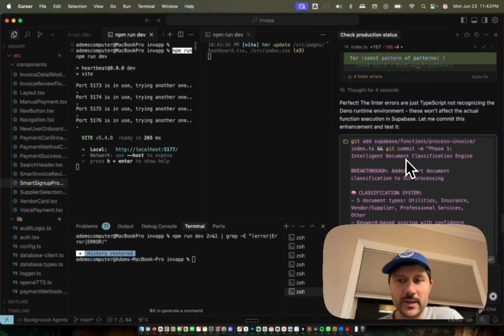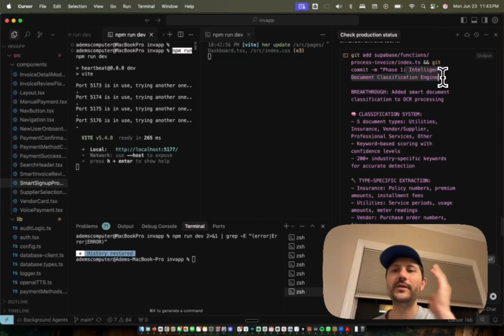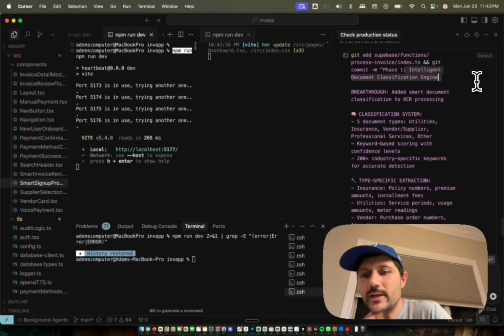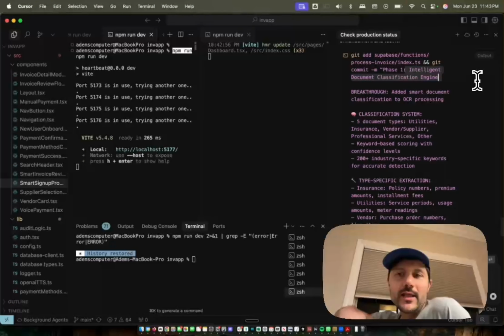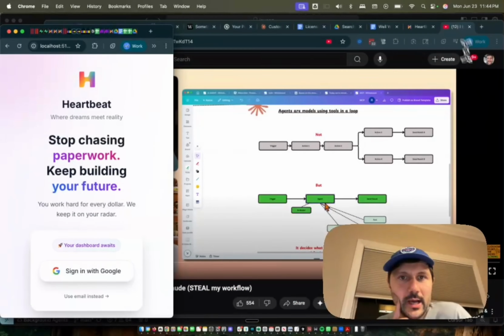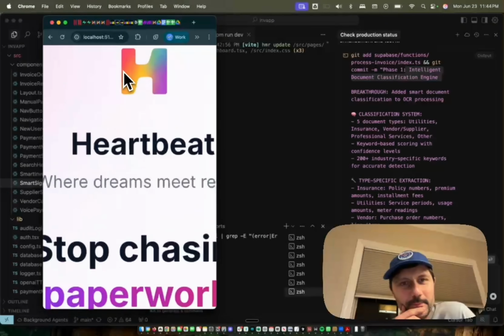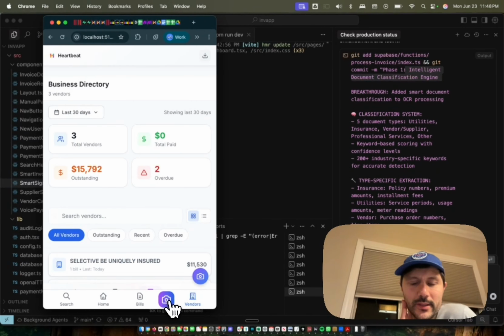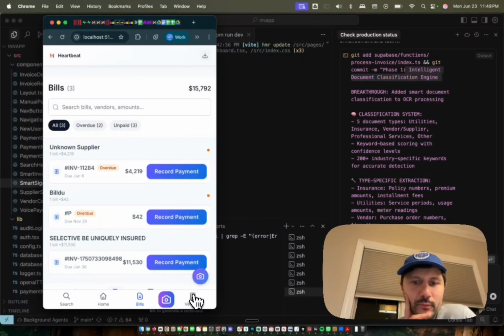Building an Invoice App for Small Business | Multi-Page Scan Logic, UI Progress & Voice-First UX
Hey, tough guys – Adam here. This is another **founder’s diary entry** as I build **Heartbeat**, a voice-first invoice app for small business owners.

In this episode, I share progress from the weekend and Monday evening:
- 🧾 Testing real invoices (insurance, utilities, etc.) and designing logic for payment plans & prior balances
- 📄 Adding support for multi-page invoice scans — how we’re thinking through the timing window
- 🧠 Refining the invoice classification engine: utilities, insurance, vendor/suppliers, pro services & "other"
- 🎨 Simplifying the UI: cleaner homepage, early list view logic, vendor page tweaks
- 🔎 Adding search UI (logic coming soon) + updates to upload/scanning flow
- 🖌 Branding updates: new imperfect "H" logo and pastel color direction
- ☕️ Getting ready for local testing — aiming to demo with my neighborhood restaurants and shops before July 4th

Big takeaway: even without payment functionality yet, we’re focused on making invoice scanning and tracking *dead simple* — including capturing payment methods, notes, and the details that matter to business owners handling this manually.

If you’re a small business owner, designer, dev, or just curious about how to take an idea from concept to MVP using tools like **Cursor, Claude 3, and GPT**, this one’s for you.

🙏 Thanks for tuning in — I’m doing these weekly as part of building in public.